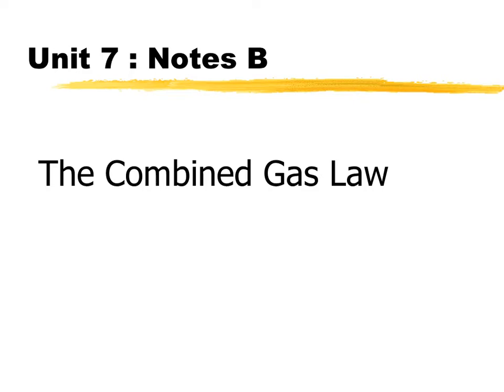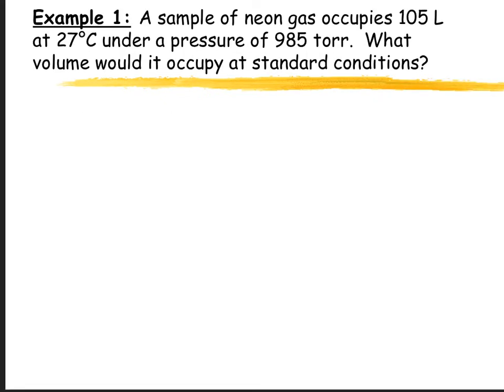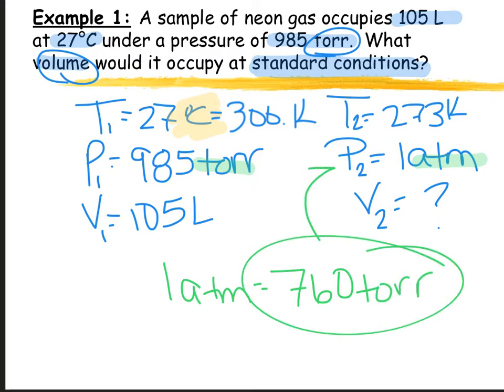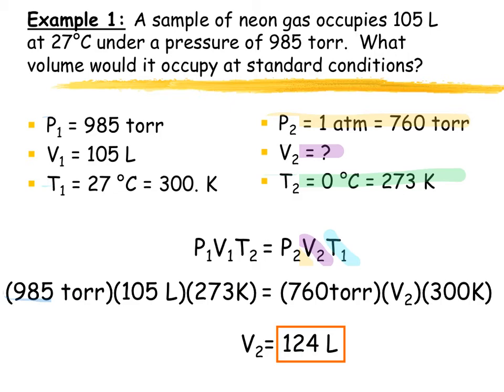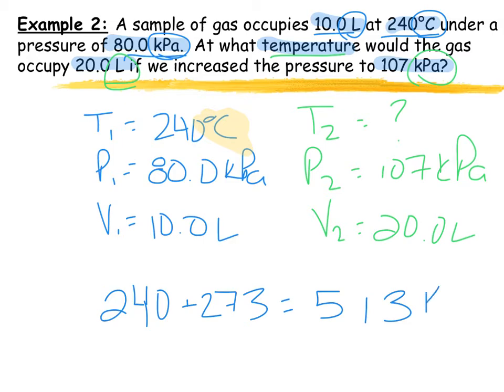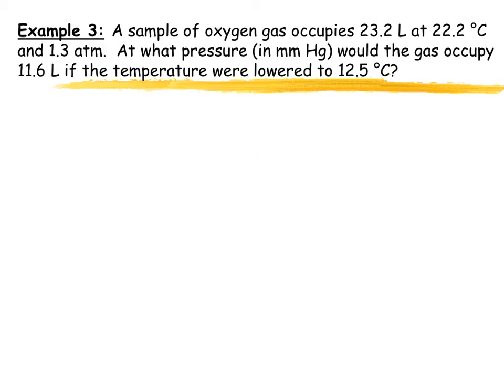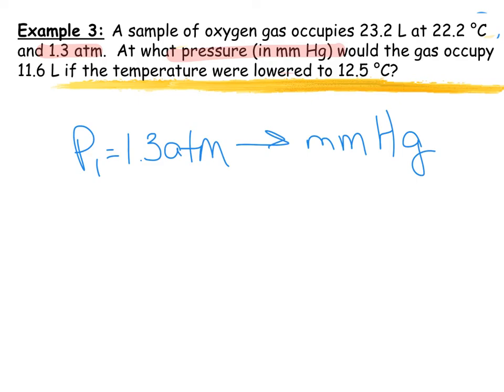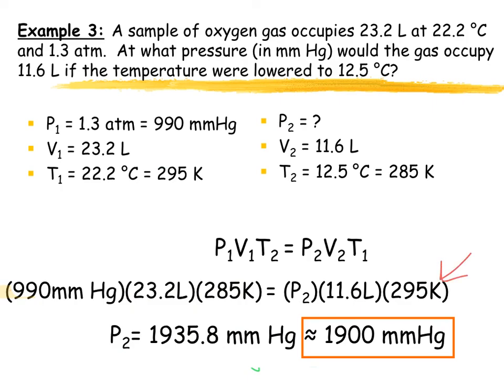U7 Notes B Combined Gas Law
This video walks through three examples using the combined gas law, including one using STP.